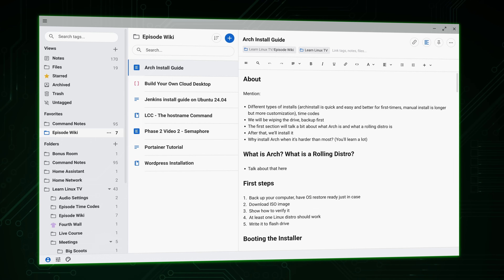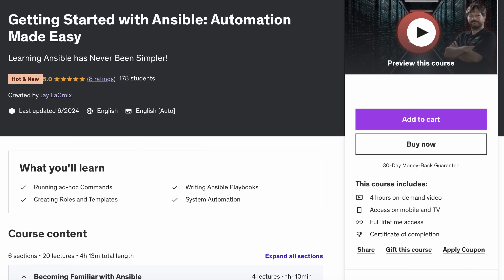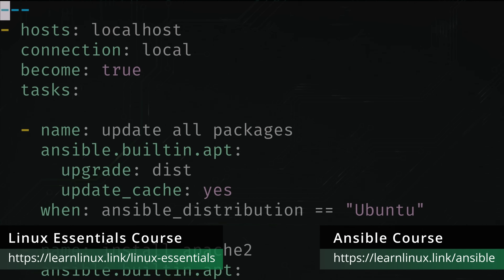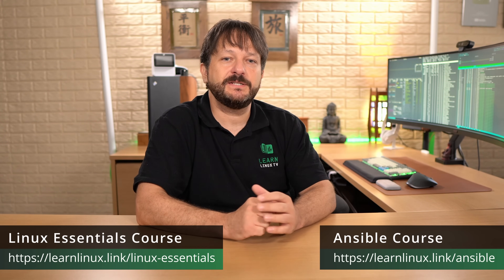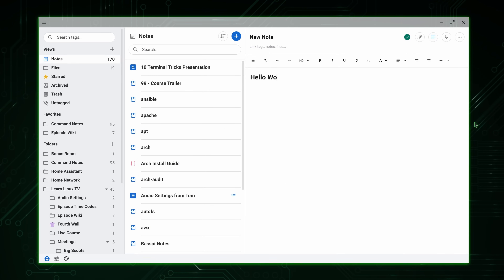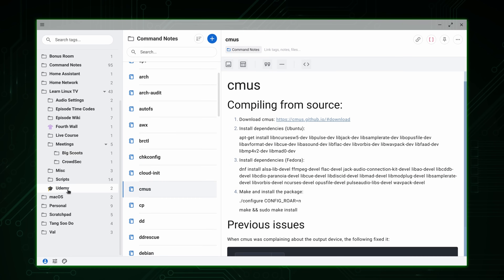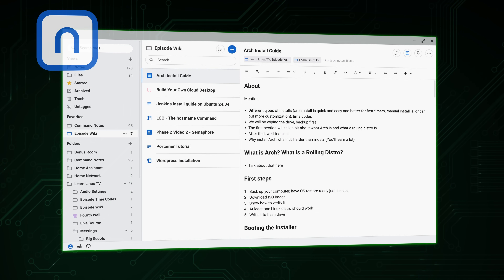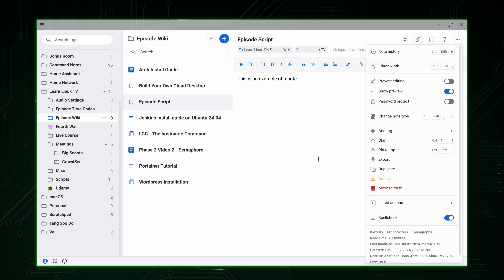The Best Note-Taking App For Linux Users: Standard Notes Review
A good note-taking app is hard to find nowadays, especially with Evernote not being quite what it used to be. After trying a handful of note apps on Linux, I finally settled on Standard Notes. Here's why.

*🕐 Time Codes*
00:00 - Intro
01:52 - Two brand-new Udemy courses available!
02:48 - Basic overview of Standard Notes
03:38 - What I like about Standard Notes
05:00 - Standard Notes Syncing Features
06:02 - Some Downsides of Standard Notes